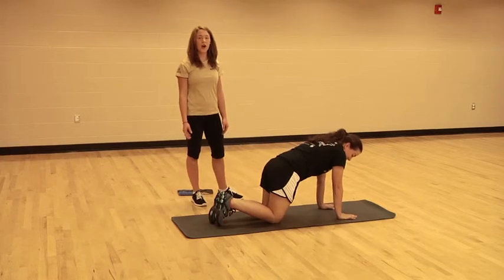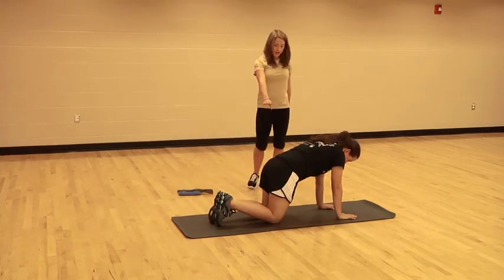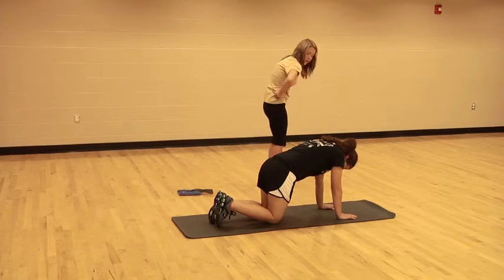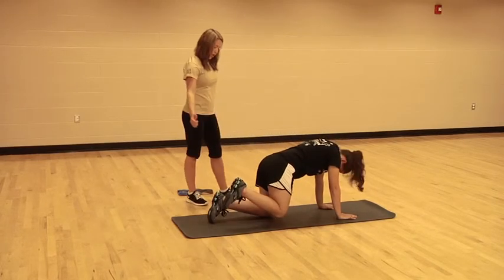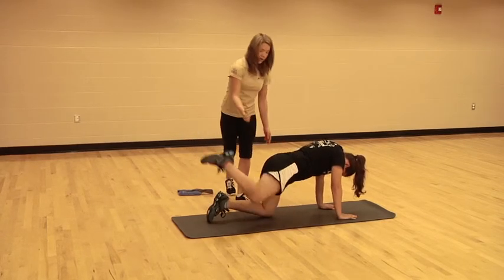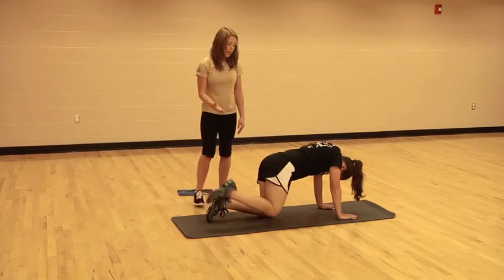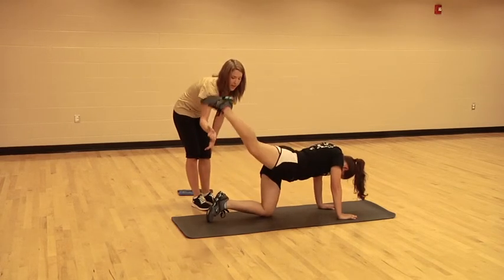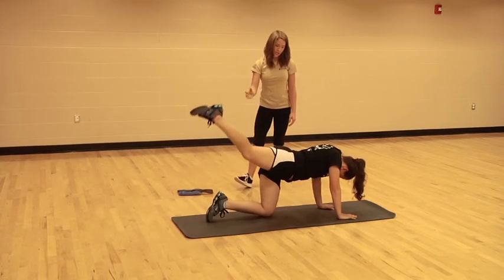Donkey Kicks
Donkey Kicks (Gluteus)

Equipment Needed: Optional Ankle weight

Get in an all fours position on the mat with shoulders over wrists and hips over the knees.
Pull the belly button in towards the spine engaging the abs.
Do not arch or round the back while doing this exercise.
Lift the right knee up off the floor and kick the leg up towards the ceiling and back down.
Keep the hips squared while lifting up.
You can hold the leg up in the air and pulse.